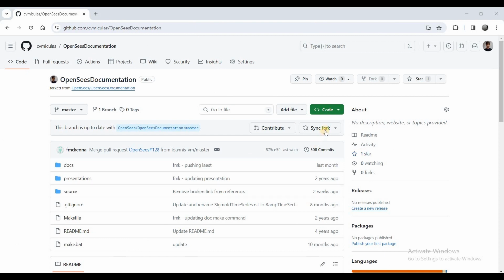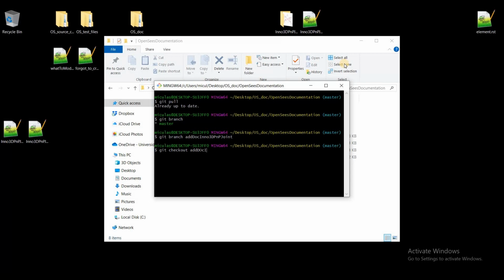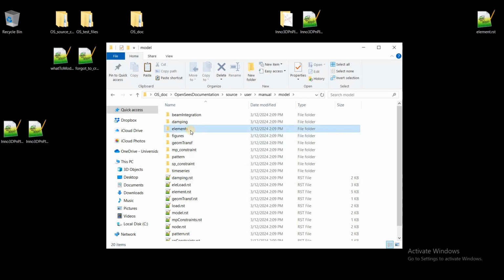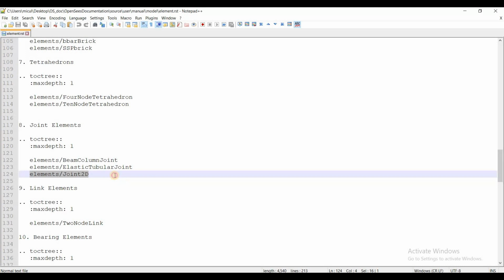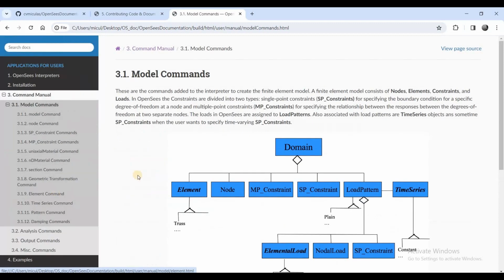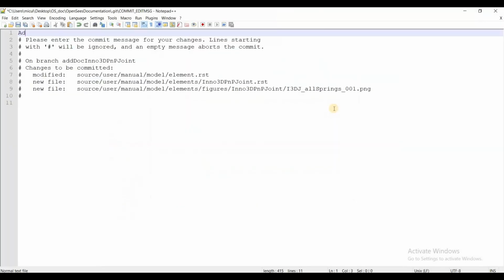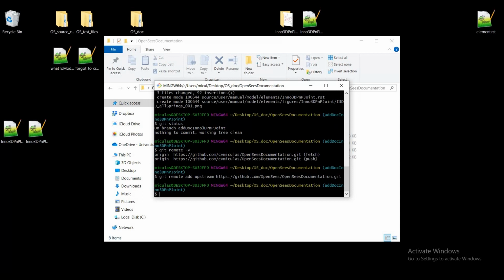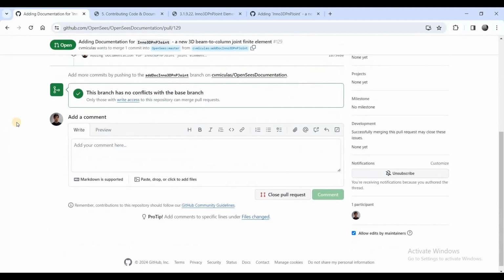OpenSees #5: Adding Documentation for a New Beam-To-Column Joint Element: Inno3DPnPJoint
# References for the Inno3DPnPJoint beam-to-column joint element:
1. C.V. Miculaş, Innovative plug and play joints for hybrid tubular constructions (Ph.D. thesis), University of Coimbra, Portugal, 2023,

2. C.V. Miculaş, R. J. Costa, L. S. da Silva, R. Simões, H. Craveiro, T. Tankova, 3D macro-element for innovative plug-and-play joints, J. Constructional Steel Research 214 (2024),

3. C.V. Miculaş, R.J. Costa, L. Simões da Silva, R. Simões, H. Craveiro, T. Tankova, Macro-modelling of the three-dimensional interaction between the faces of a steel tubular column joint, in: F. Di Trapani, C. Demartino, G.C. Marano, G. Monti (Eds.), Proceedings of the 2022 Eurasian OpenSees Days, Springer Nature Switzerland, Cham, 2023, pp. 408–422,